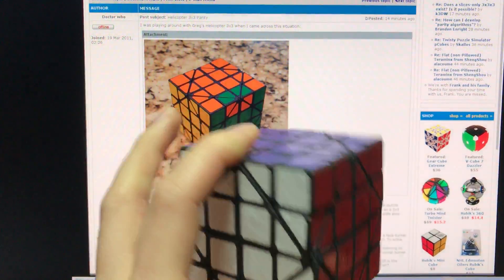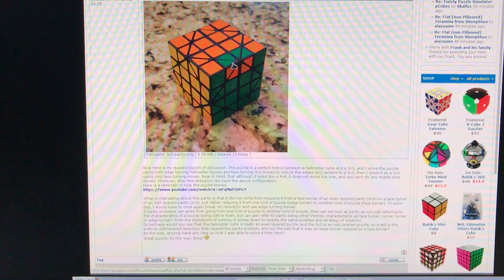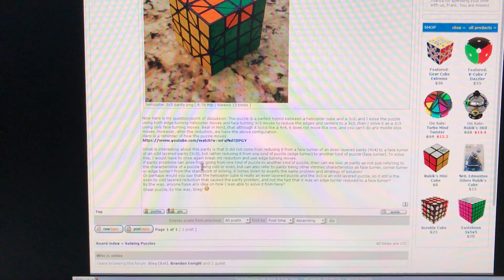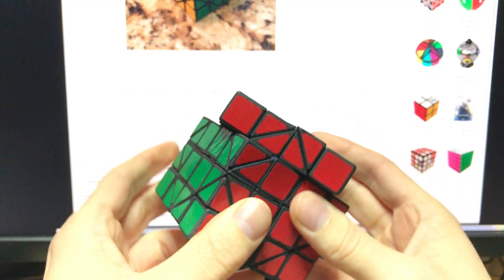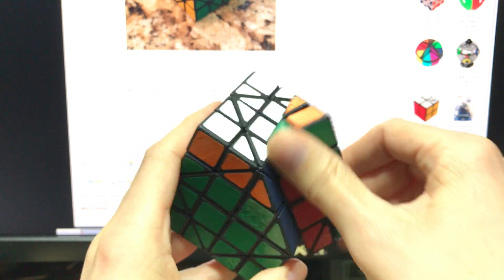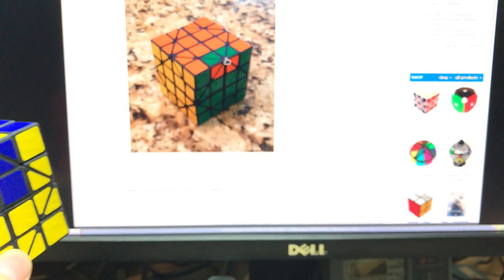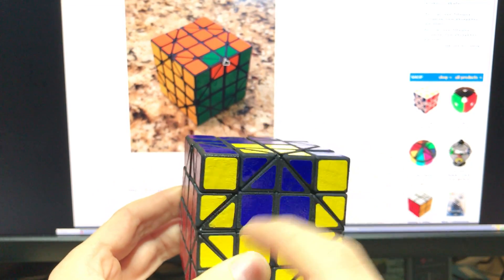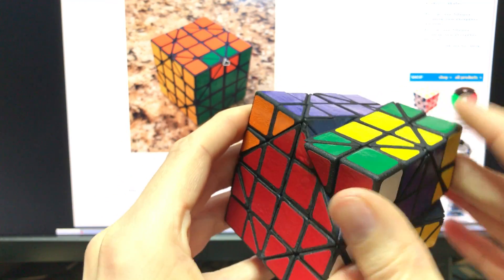Analyzing a parity situation on Greg's Helicopter 3x3x3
In this video I discuss one odd permutation parity on Greg's 3x3x3 and the basic analysis needed to understand how it occurs and how to fix it.